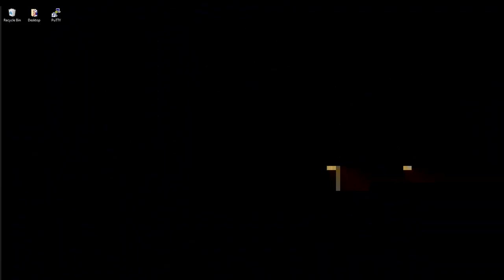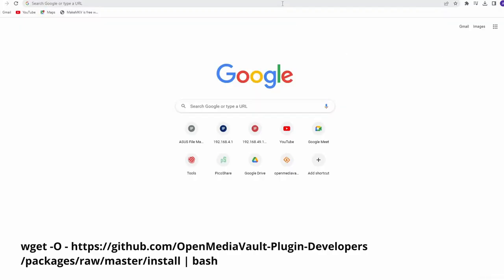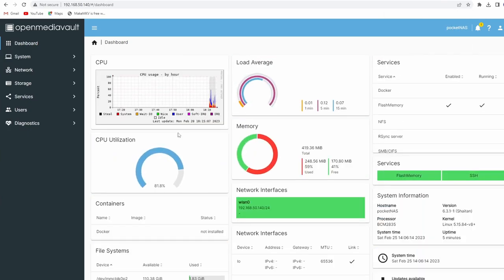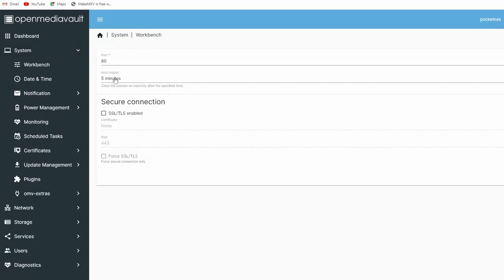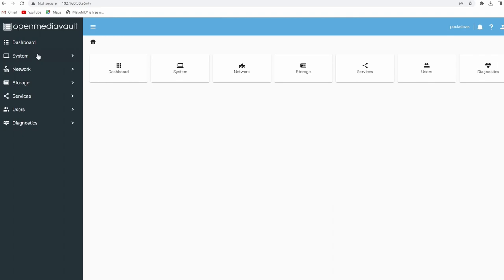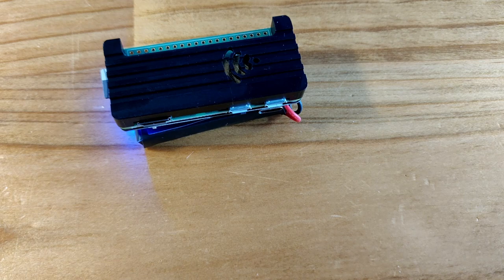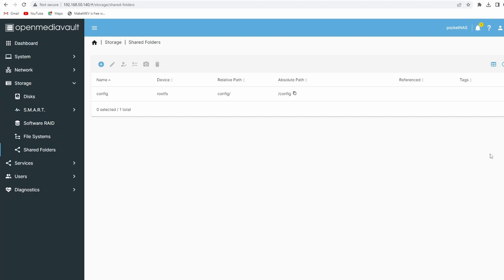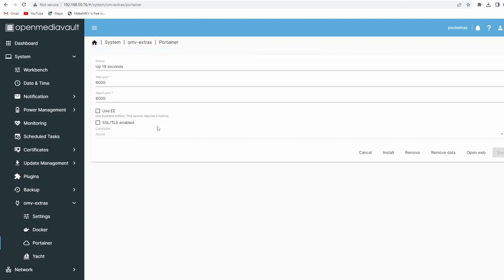Hot PocketNAS. a mobile pocket sized NAS using Raspberry Pi Zero 2 W, OpenMediaVault6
Hot PocketNAS. NAS-agotchi! Creating a mobile Network Attached Storage using a Raspberry pi Zero 2 W and a Pisugar S 1200mAh battery kit.  Not meant to be a daily driver but could definitely see some use, perfect connecting to your hotspot.  Depending on the type of job you hold, having a pocket NAS could be useful.  Just make sure to have your data backed up regularly.  No 3d printed case yet.

Gear that I use:
Raspberry Pi 4B, 8gb
Argon NEO Raspberry Pi 4 case
Raspberry Pi 3B+
Raspberry Pi 3B+ case
USB to nvme m.2 adapter
Orange Pi 5 8gb
Orange Pi 5 16gb
Orange Pi 5V4A USB C Power Supply Adapter for Orange Pi 5
Orange Pi 5 case
Libre Computer Board(Le Potato) 2GB
Libre Computer Board (Renegade)

Official Raspberry Pi power supply

Sandisk micro SD card
Sandisk Ultra 16gb microSD
Sandisk 32gb Extreme microSD
Leven 2 TB SSD

0:00 Intro/Assembly
1:11 Putting them together
1:37 Tips on assembly
2:01 Things needed
2:39 Install Raspberry Pi OS lite 64 bit
3:15 Install OMV-extras.org script
4:00 Using ethernet adapter
4:30 Network Interfaces
5:11 Settings, Plugins
5:40 Plugins for Backup
6:44 The need for a case
7:26 Shared folders
8:05 Portainer

Raspberry Pi Zero 2 W case
Pisugar S battery
SanDisk 128GB MAX Endurance microSDXC Card with Adapter
Samsung 2tb SSD
Thumb Drive
USB to Ethernet adapter
USB A to microUSB adapter
Kingston 120gb SSD
Recommended hard drives for NAS, 4TB WD Red Plus NAS CMR

music from Pixabay:  Tropical Summer Music